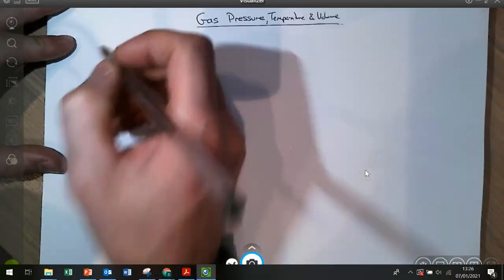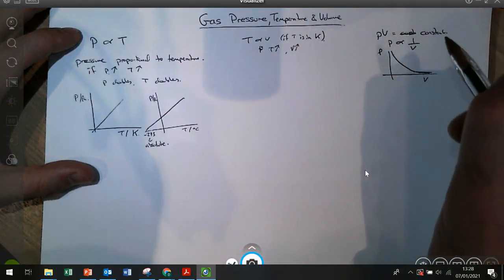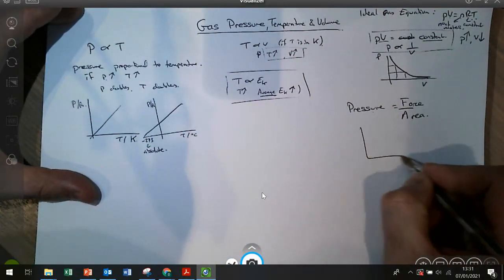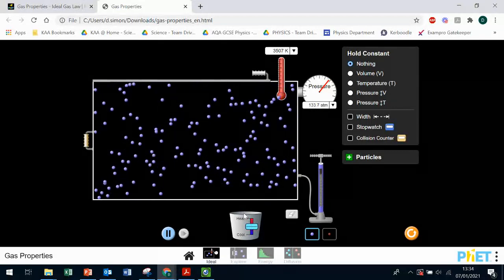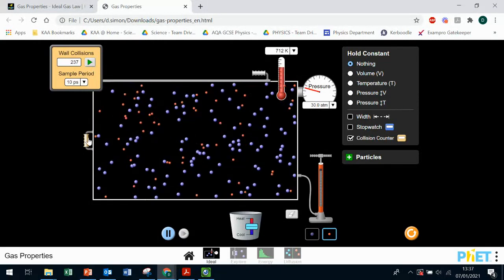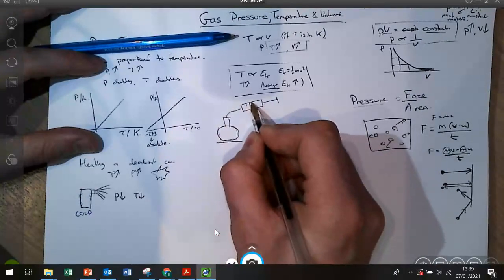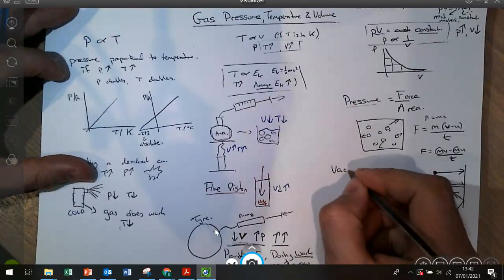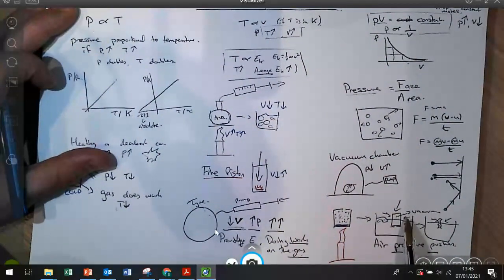Gases (pressure, volume, temperature) - AQA GCSE Science for Teachers